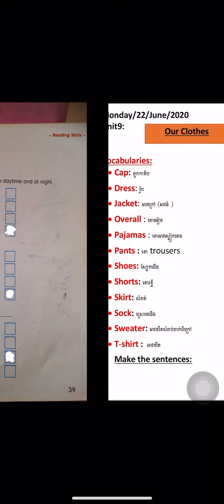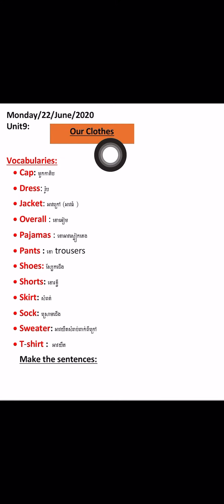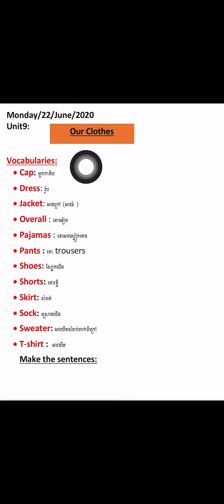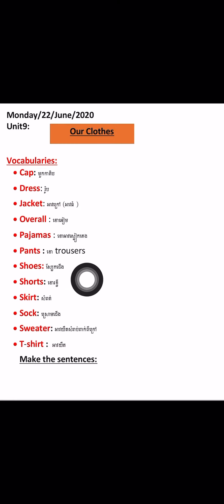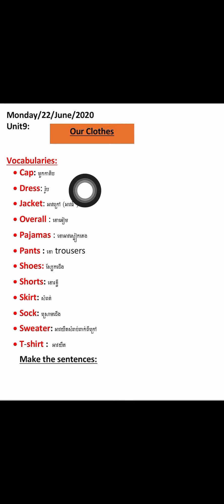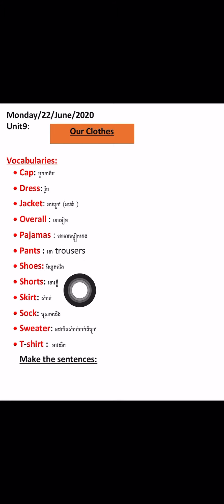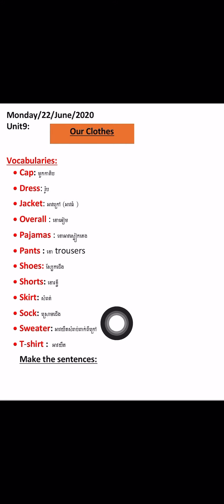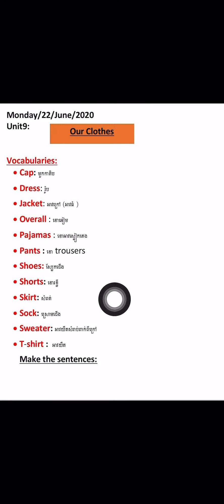Language Art lesson